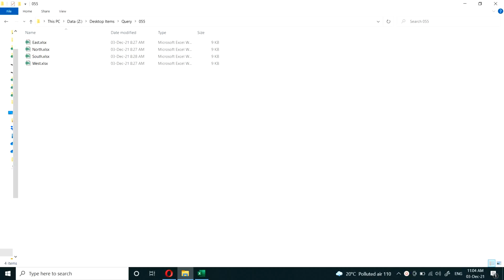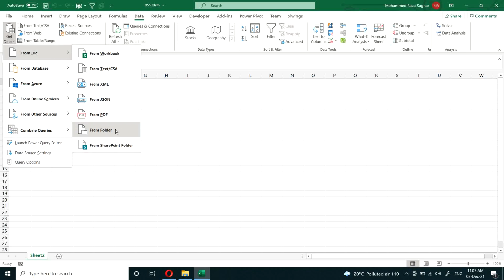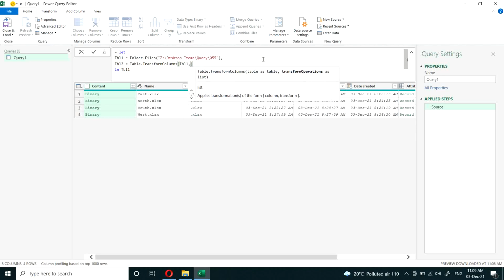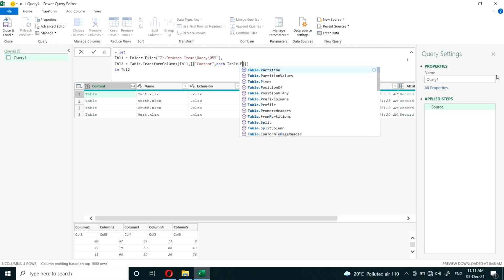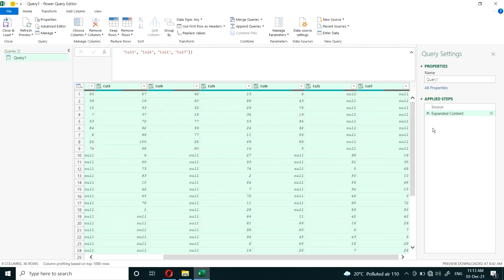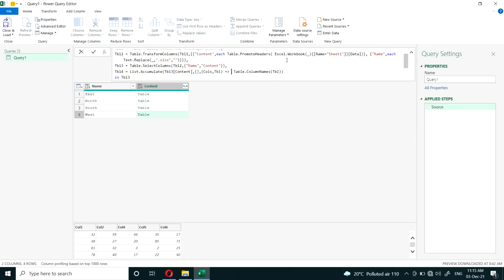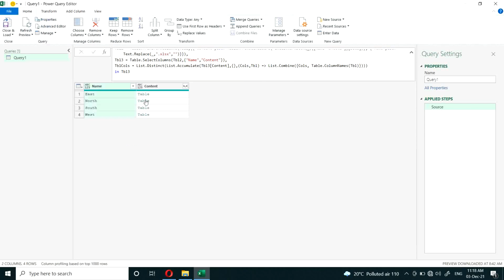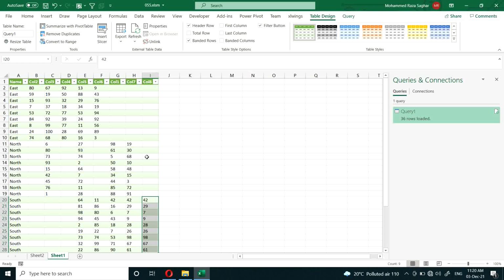Dealing with New Columns for File Consolidation in Power Query